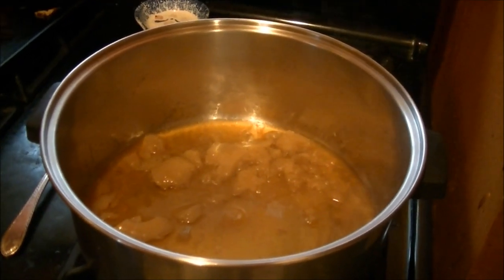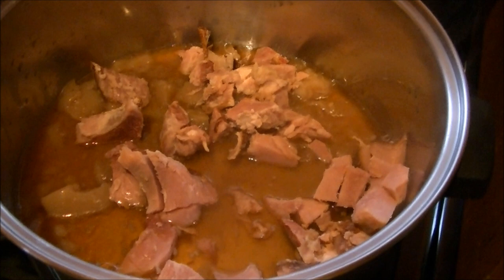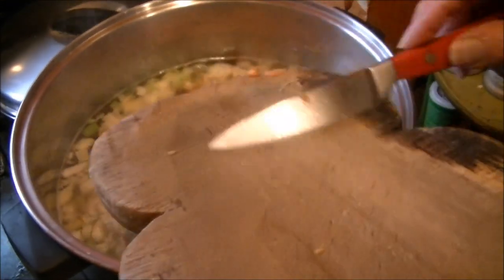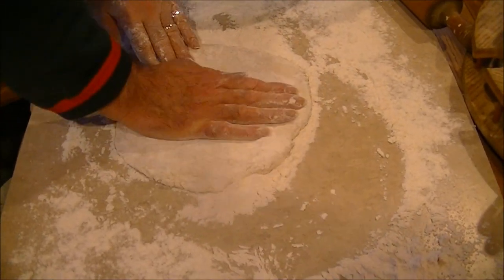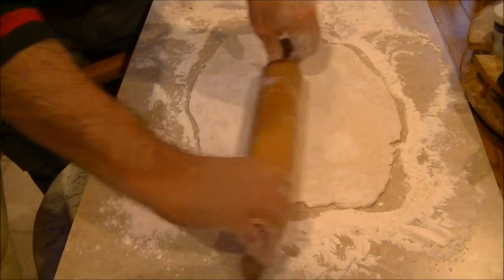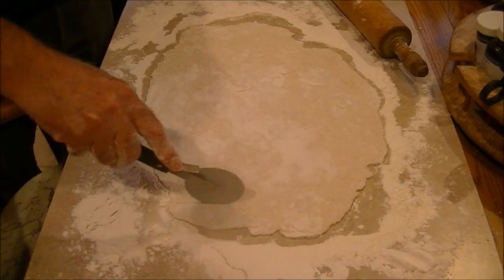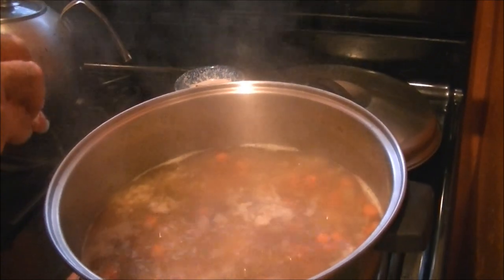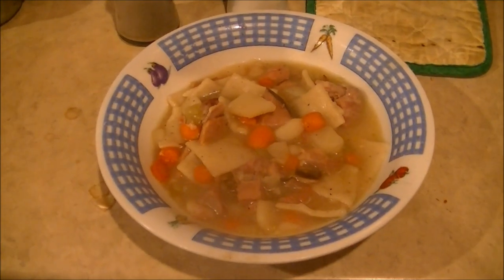How To Make REAL Ham Pot Pie - Pennsylvania Dutch Style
If you ask most people what pot pie is, they'll describe a small pie with meat, vegetables, and gravy in it. Pennsylvanians know that this is actually called a meat pie. Real pot pie is made in a pot and is not even pie, but more of a stew, vaguely similar to dumplings. It's most commonly made with ham, but you can use any meat, it can be chicken, turkey, beef, whatever you want. The other main ingredients are vegetables such as carrots, celery, onions, and potatoes. This was originally recorded on March 31, 2016 but it's just as relevant today as it was five years ago. I decided that since everyone was here for supper and my parents wanted to make some ham pot pie, I'd show you the step by step of how they make it. I decided not to show me making it because I'm not all that good of a cook. As a fun side note, the dough rolling board came out of the counter top to make a hole for the sink. It works absolutely perfectly as you can see in the video. If you live in PA, do you eat pot pie? If you're not from here, do you want to try pot pie someday?